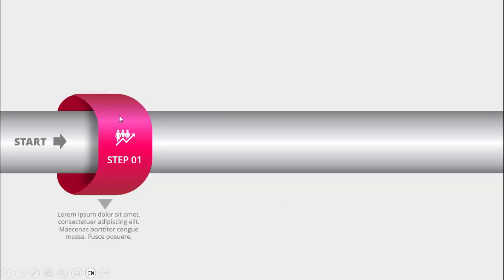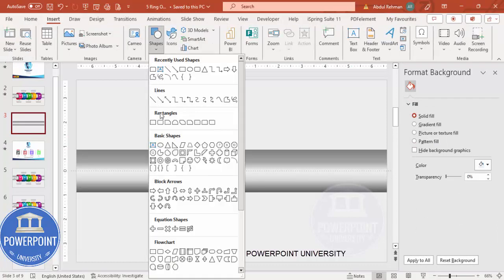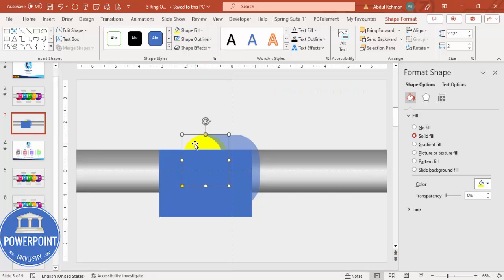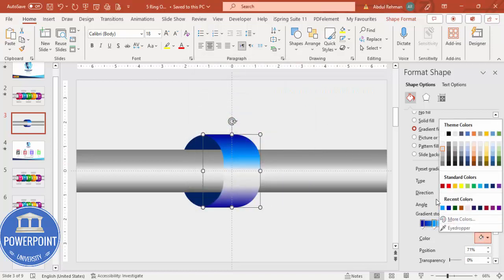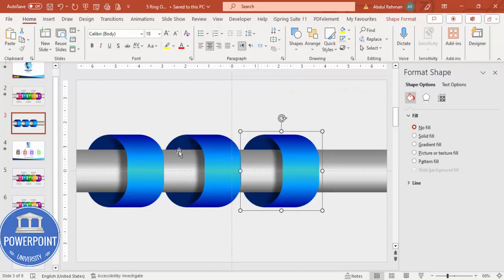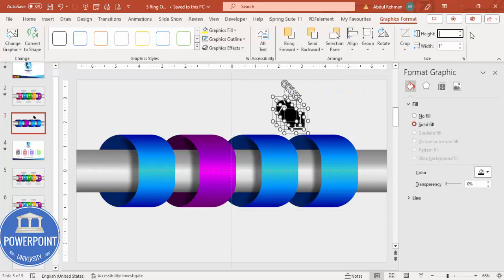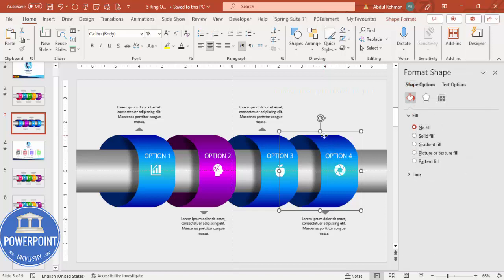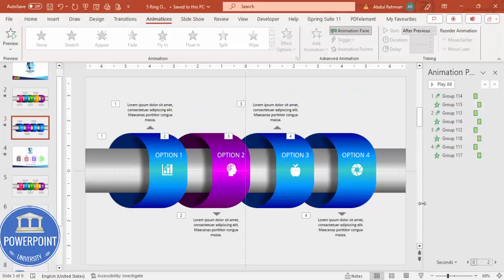Create 5 Ring Options Slide in PowerPoint | Tutorial 1018 | Free Template